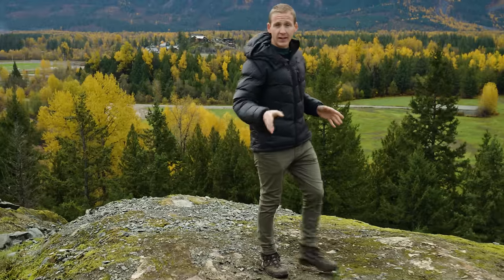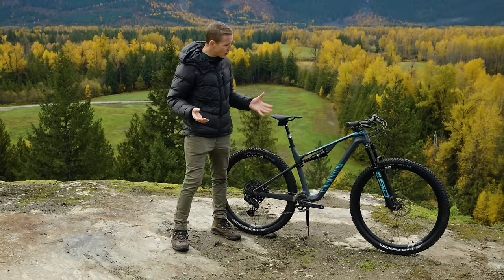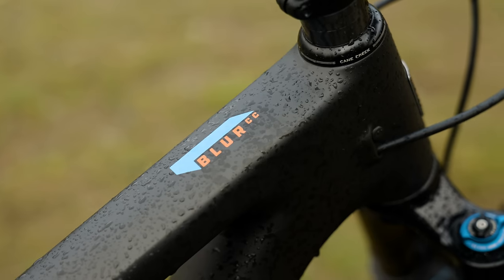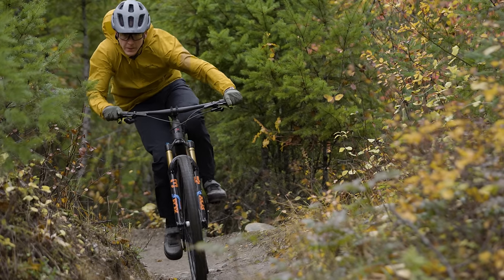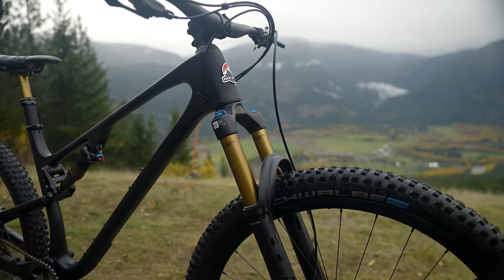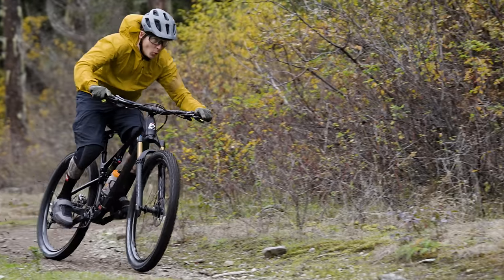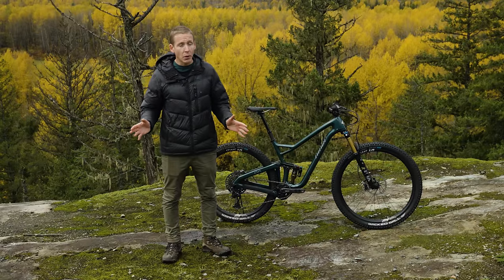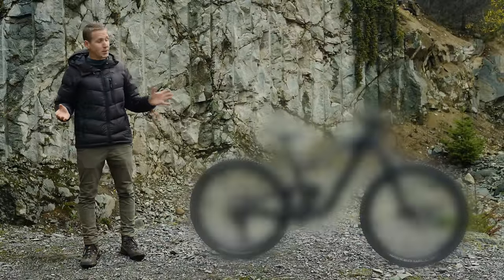Revealing The 12 Bikes We Tested At The 2021 Fall Field Test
It's time again for another Field Test and this time we're in Pemberton, BC testing 12 of the latest and greatest Trail and Downcountry bikes. Join Mike Levy as he runs through the line-up.